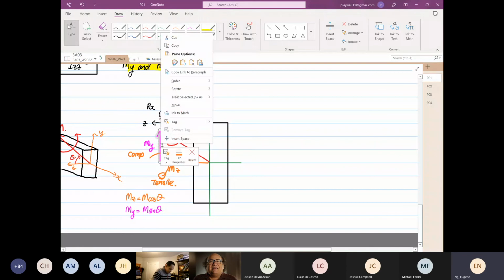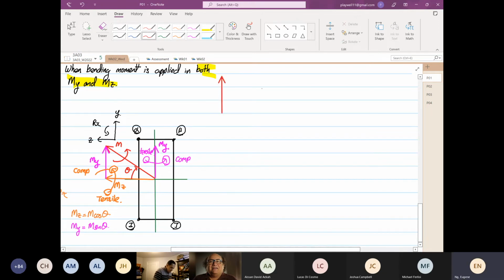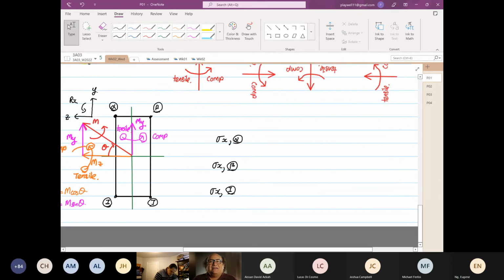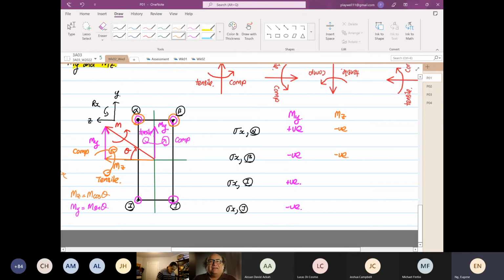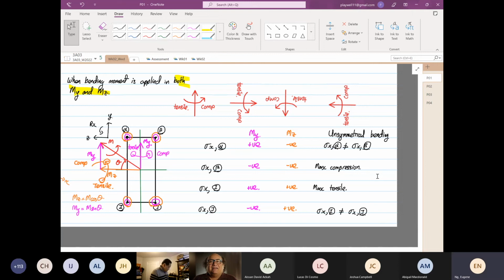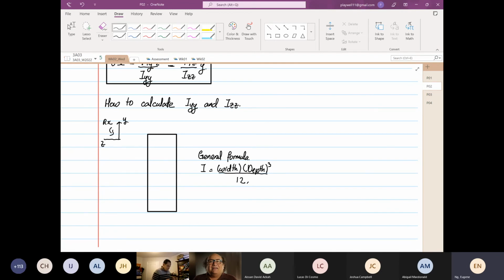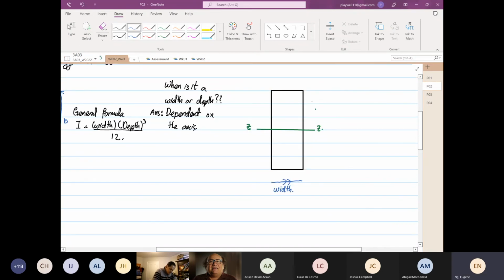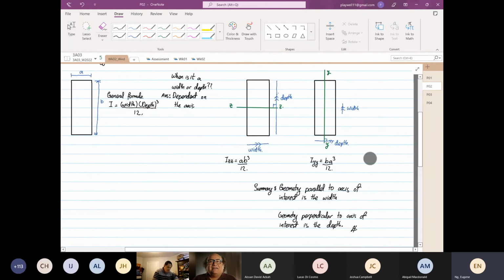Wk02 Wed Unsym Bend P03